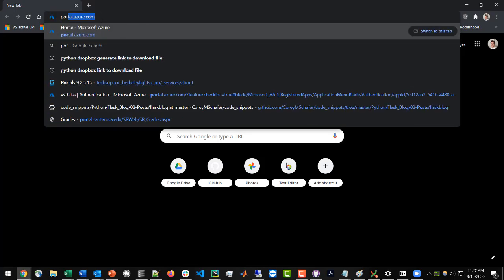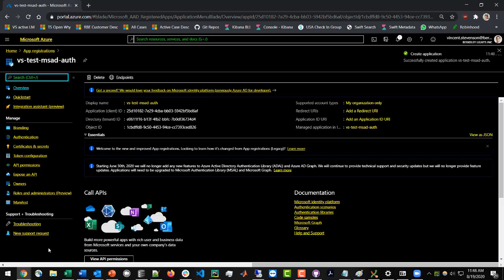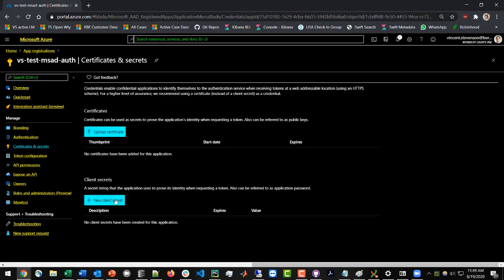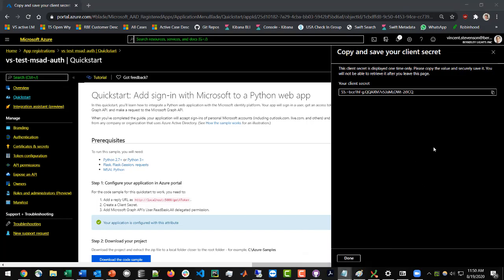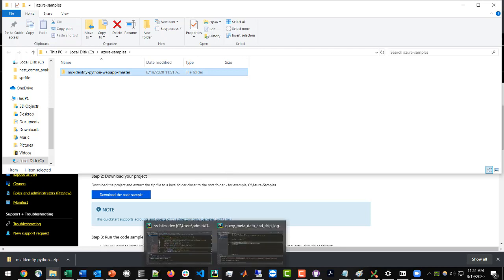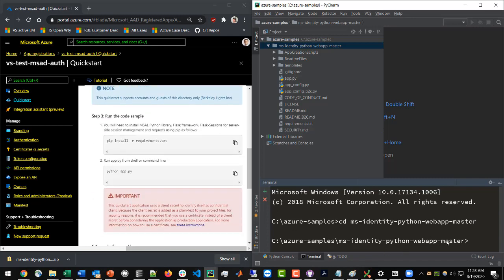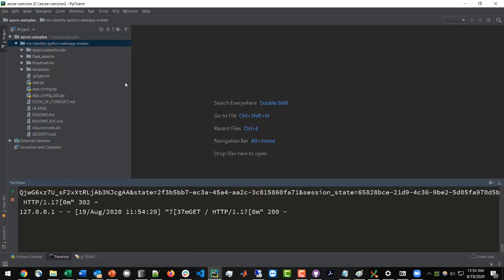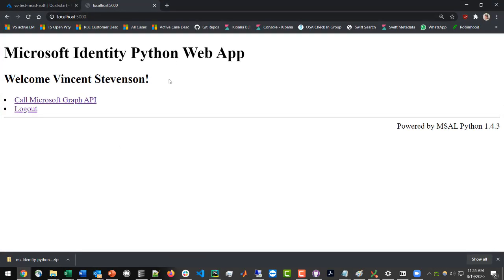Adding Microsoft Authentication to Flask Python Web Application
I walk through how to create an application and allow single and multi-tenant access through Microsoft Active Directory to allow users to authenticate to your Flask app in Python. Please review the Microsoft documentation and quickstart guides for additional info